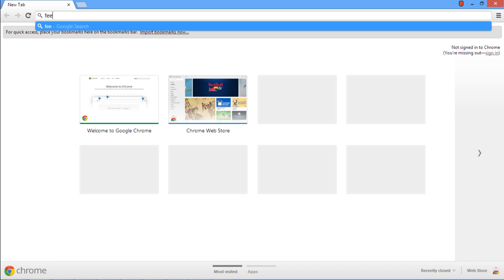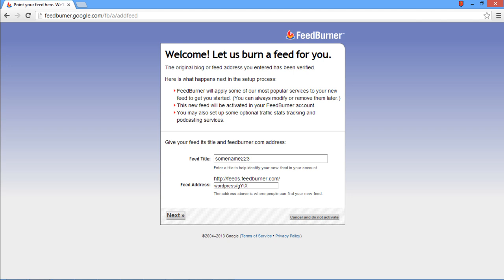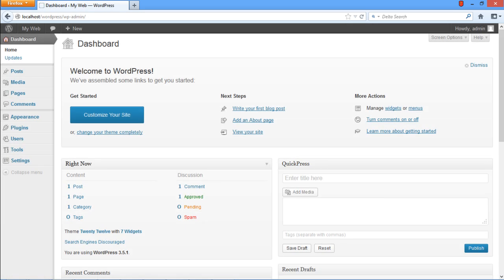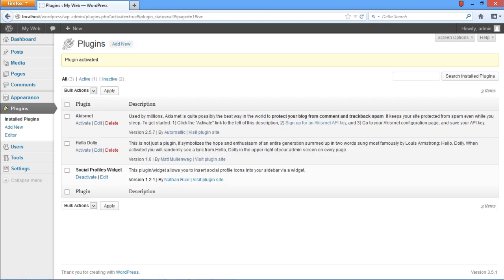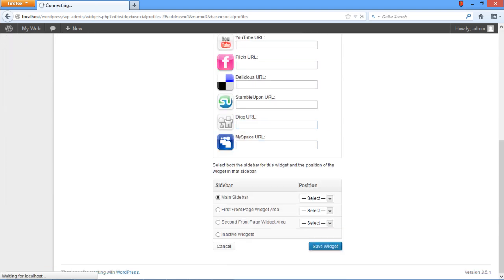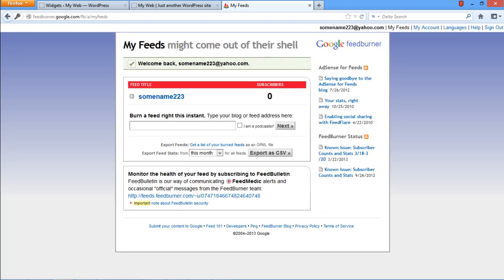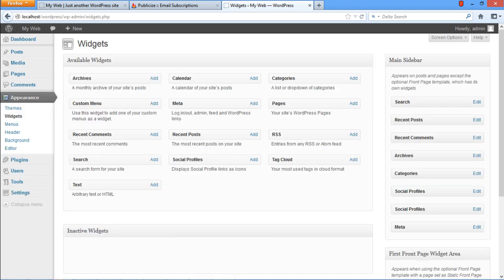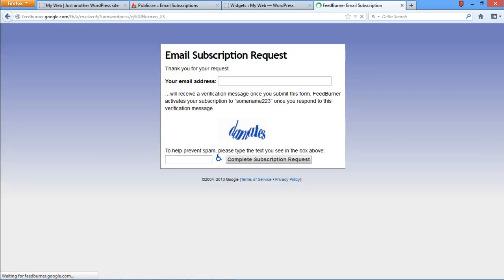How to Enable Users to Subscribe to Your Wordpress Blog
User subscriptions can be handled in many ways. In this tutorial, we will be discussing a couple of common ways of subscription. One way to do so is by RSS Feeds while the other is by Email Subscriptions.

Step 1 -- Feed Burner

First of all, you need to go to feedburner.com. Over here, sign in with your Google Account.

Step 2 -- Specify the blog's Address

Once you have signed in, a welcome page will open up. In the welcome page, type your wordpress blog's address under the field titled 'Burn a field right this instant'. Once you are done, click on the NEXT button.

Step 3 -- Identify the Source

With that done, another page will open where you will be asked to identify your feed source. Choose the first option and Click on the NEXT button.

Step 4 -- Feed's Title and address

As a result, a new page will open up. Here, you can modify your feed's title and address. For the purpose of this tutorial, we will leave it as it is. Click on the NEXT button to proceed further.

Step 5 -- Feed's URL

In the new page, you will be congratulated and will be displayed with your feed's address. Simply copy the address and sign in to your dashboard.

Step 6 -- Add a new plugin

Now we have to add a plugin in our wordpress site. In order to do so, go to the plug-ins tab and click on the Add new button.

Step 7 -- Install a Plugin

In the Search field, type "Social profiles Widget" and hit Search button.
You will get a list of widgets in the search results; choose the one by the writer "Nathan Rice". Click on the Install Now button.

Step 8 -- Go to Widgets

You will be displayed with a confirmation message. Click on the ok button to proceed.
Once the installation has completed, click on the Activate Plugin option.
Now go to the Appearance tab and click on Widgets.

Step 9-- Add a widget

With that done, find "Social Profiles" under the Available Widgets and click on Add.

Step 10-- Configure the Widget

Now give a suitable title to your widget and paste the address given by feed burner under RSS/feed burner URL. Once you are done, click on the Save Widget button.
Now visit your blog and you will notice the RSS Feed icon and the title you gave to the widget. Click on the icon and a new page will open where you can see your blog's feed.
This was all about the RSS Method.

Step 11 -- Publicize Email

Now we will teach you about the Email Subscription Method.
For this, you will have to open feedburner.com again and click on your wordpress blog's Title.
As a result a new page will open up. Over there, click on Publicize tab and then click on the "Email Subscriptions" option. After that Email Subscriptions page will open up.
Just click on the Activate Button below to activate this feature.

Step 12 - Subscription Link

As a result, another page will open up. From here, copy the Subscription Link from the "Preview Subscription Link " section and then move back to your wordpress dashboard.

Step 13 - Add text Widget

Now you have to use a text widget to insert the Subscription link. For that, go to your dashboard and open Widgets under Appearance tab.
From the available widgets, find the "Text" widget and click on the Add button.

Step 14 - Set up text widget

With that done, the text Widget will open up. Give it a suitable title which you want your visitors to see. Next, Paste the copied Link in the text field and Save the Widget.
Now visit your blog and you will notice the Email Subscription Link.